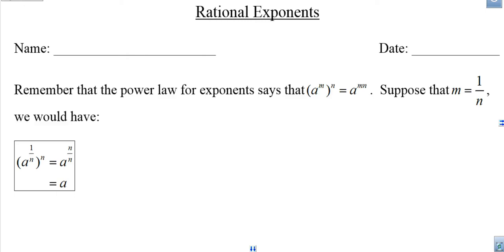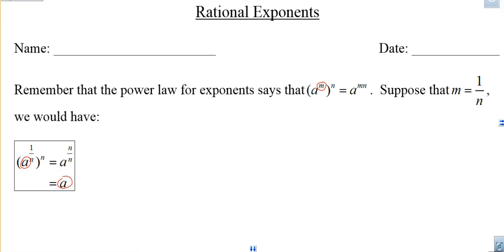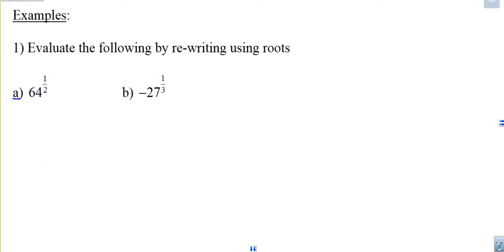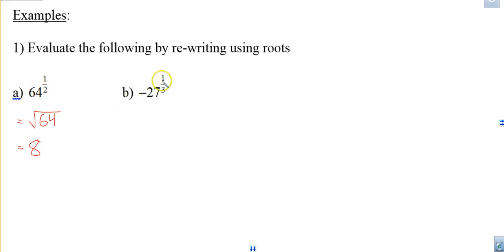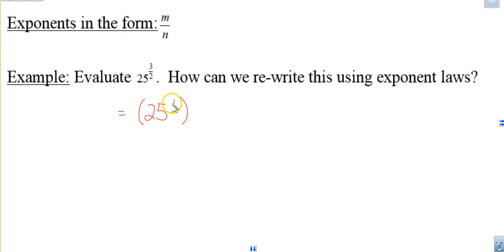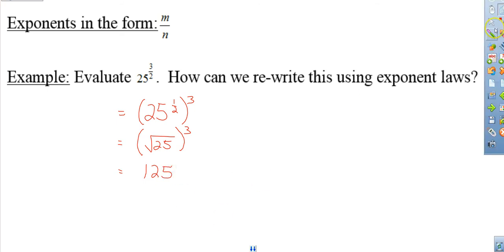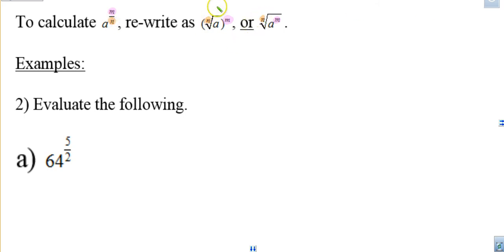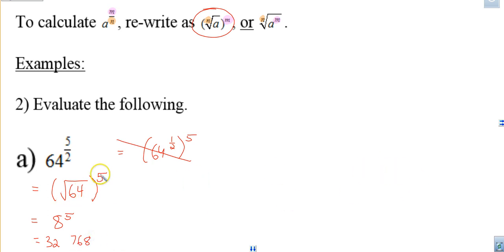18 - Rational Exponents